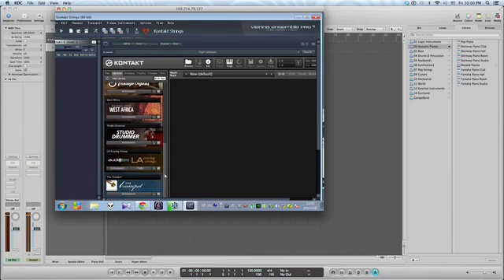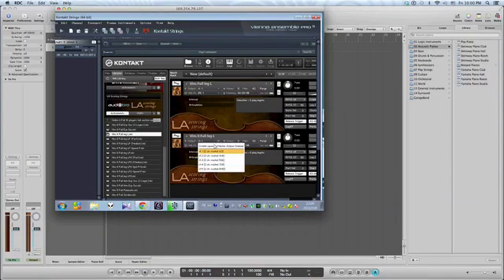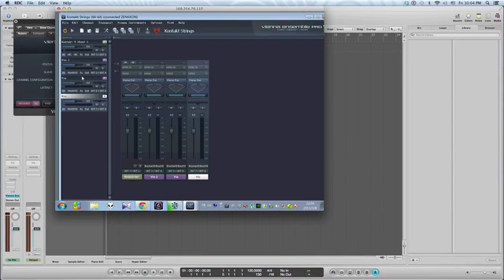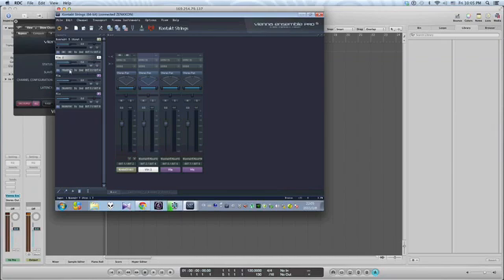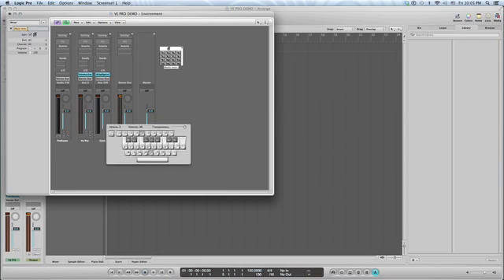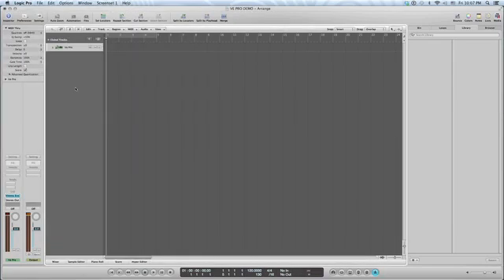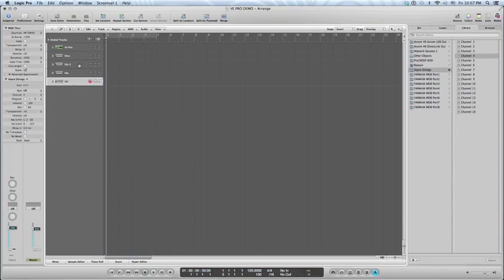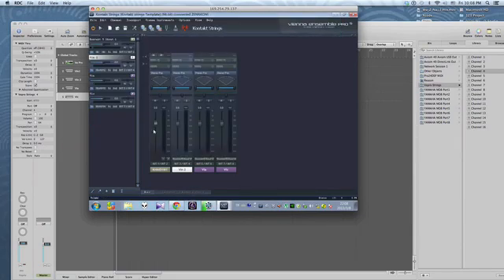Using Vienna Ensemble Pro to make a PC slave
This is the video tutorial I've done to help my fellow student, I figure it might be useful for people on the internet, so here it is, Enjoy!